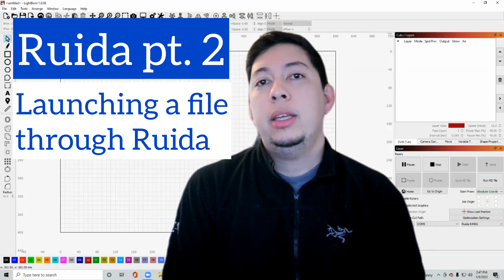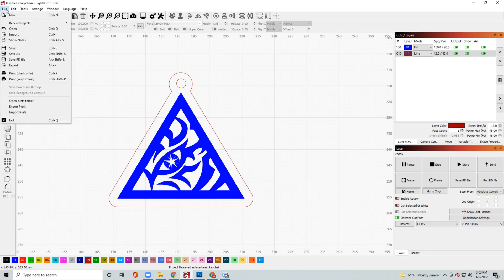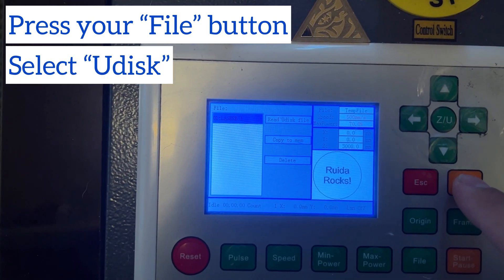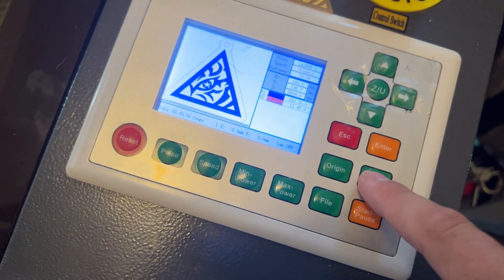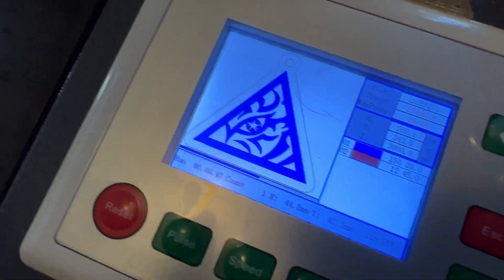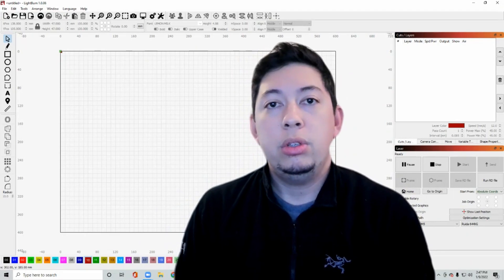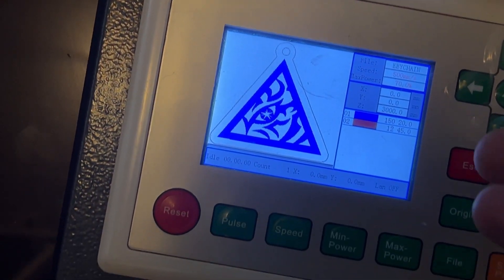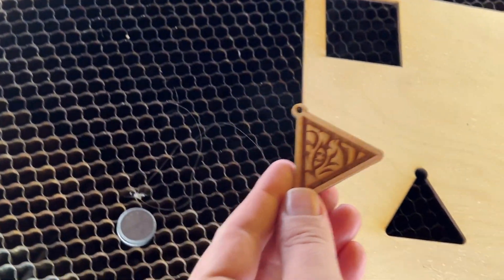Running Your First Laser Project with the Ruida Controller - Laser Engraver Tips & Tricks - OMTech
This video will cover how to run your first laser engraver project using the Ruida controller and your OMTech CO2 laser engraver cutting machine.

Jump to your favorite part:
00:00 Running Your First Laser Project with the Ruida Controller
00:38 Setting Up File on LightBurn
1:19 Accessing Files on Ruida Controller using a USB
3:15 Sending Design Files to Ruida Controller using a Cable